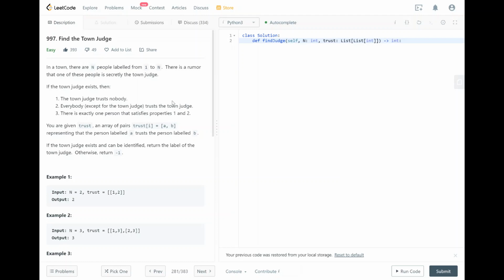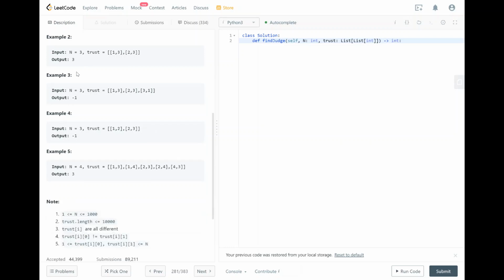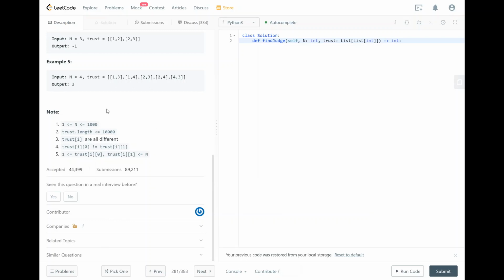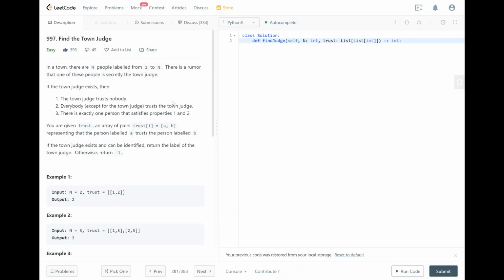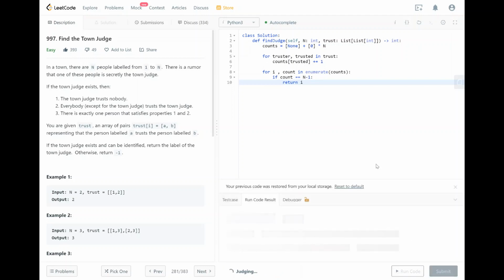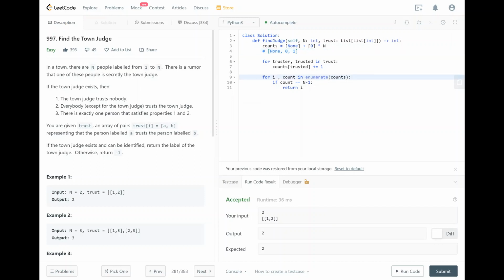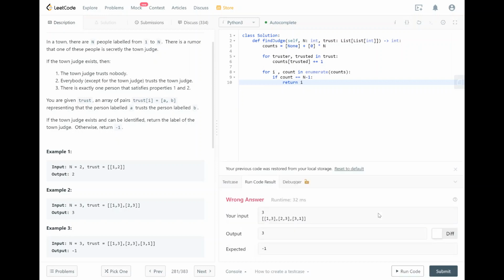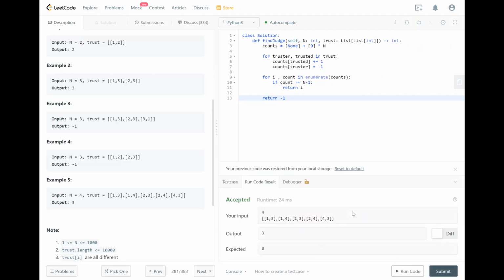LeetCode 997 Explained (Python) - Find the Town Judge | Coding with Dom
Problem statement:
In a town, there are N people labelled from 1 to N.  There is a rumor that one of these people is secretly the town judge.

If the town judge exists, then:

The town judge trusts nobody.
Everybody (except for the town judge) trusts the town judge.
There is exactly one person that satisfies properties 1 and 2.
You are given trust, an array of pairs trust[i] = [a, b] representing that the person labelled a trusts the person labelled b.

If the town judge exists and can be identified, return the label of the town judge.  Otherwise, return -1.